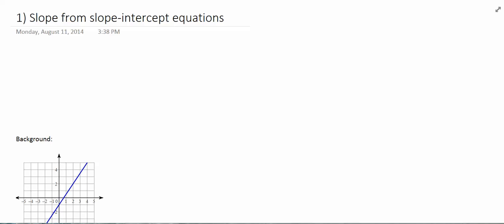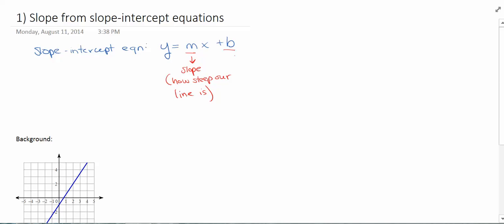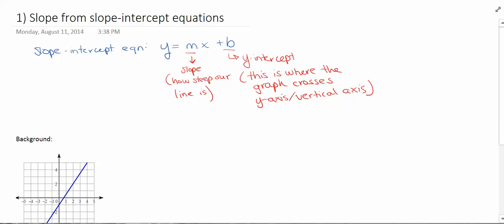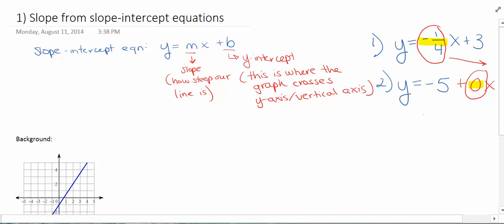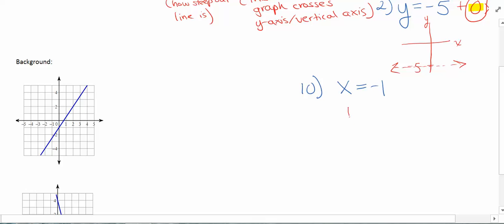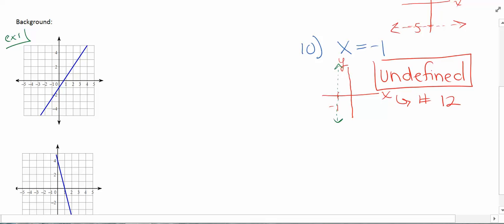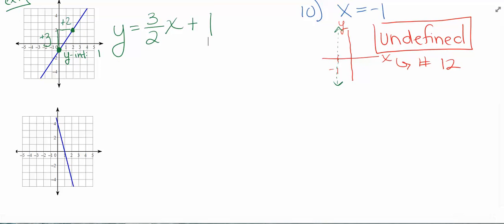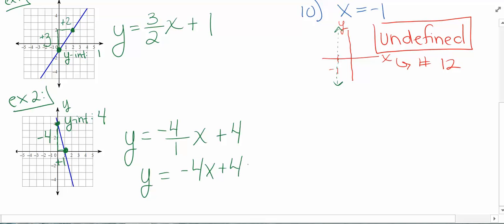Alg 1-Unit 3-Slope from slope-intercept equations